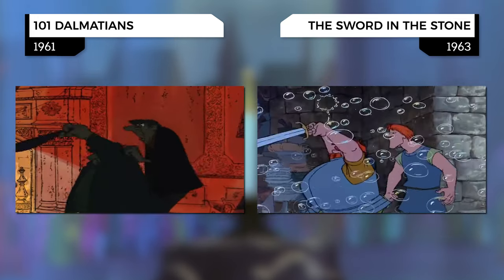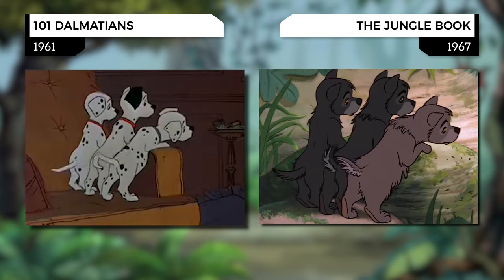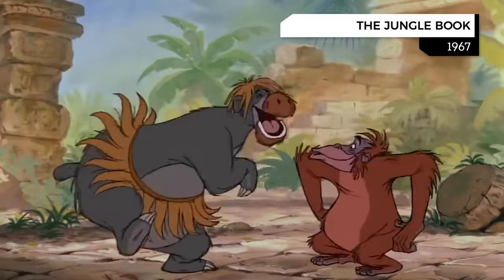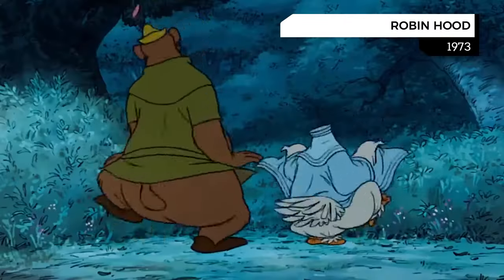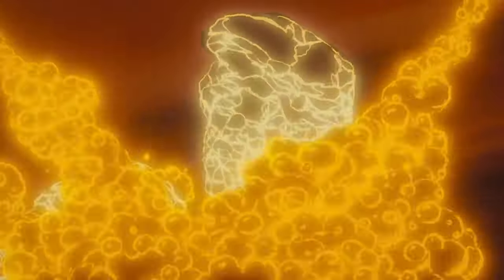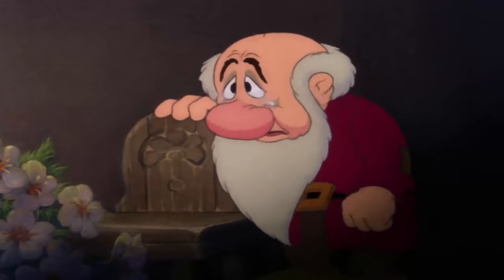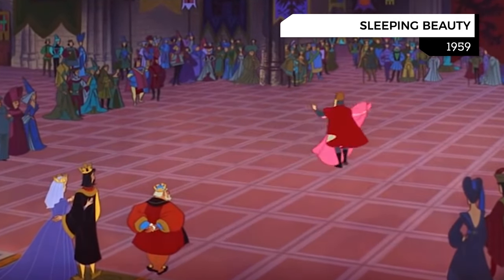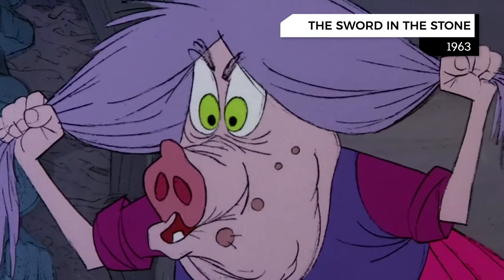Every Recycled Disney Shot & Why - Snow White, Frozen, Toy Story, Moana and More - Cartoon Hangover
Have you ever found yourself watching a Disney movie, like Frozen, Moana, or Snow White, and thought to yourself, “Hmmm...this all looks...familiar somehow”? Well, guess what - you have! Join Jacob and Cartoon Hangover as we walk you through every recycled Disney shot (almost) and talk about why.

Special Thanks to Floyd Norman for guest starring in this episode via phone call.

Researched by: Patrick Fisackerly, Annushka Almendros
Written by: Patrick Fisackerly, Annushka Almendros, Nahreen Tarzi, Shelby Peake
Hosted: Jacob Atkinson
Edited by: Judy Tam, Nicholas Fung

Graphics and Thumbnail by: Alexandria Batchelor
Programming Manager: Jeremy Rosen
Producers: Adrian Apolonio, Jesse Gouldsbury
Executive Producers: Carrie Miller, Fred Seibert, Jeremy Rosen

Music
ES_Double Or Nothing 2 - Peter Sandberg
ES_Double Or Nothing 3 - Peter Sandberg
ES_Eccentric Vibes 4 - Håkan Eriksson
ES_Eccentric Vibes 7 - Håkan Eriksson
ES_Eccentric Vibes 10 - Håkan Eriksson
ES_Eccentric Vibes 13 - Håkan Eriksson
ES_Eccentric Vibes 15 - Håkan Eriksson
ES_Get Going - Jon Björk
ES_Hobby Horse - Teddy Bergström
ES_Jumping Cricket 1 - Martin Gauffin
ES_Late Again - Jon Björk
ES_Oldtime Dixieland Band 1 - Magnus Ringblom
ES_Oldtime Dixieland Band 3 - Magnus Ringblom
ES_War March 3 - Peter Sandberg

Thanks for sharing your Cartoon Hangover with us! Cartoon Hangover is the home for original cartoons and factual programming about animation for dedicated fans.

Our original programming has included Bravest Warriors, Bee and PuppyCat, Too Cool! Cartoons, Fin Punch, GO! Cartoons (The Summoning, Boots), Slug Riot, and Shadowstone Park (from FilmCow).

Our factual programming generally focuses on anime titles (like My Hero Academia, Tokyo Ghoul, etc.) and thoughtful pieces on animation. New videos two to three times per month.